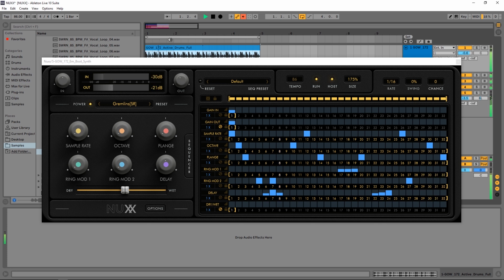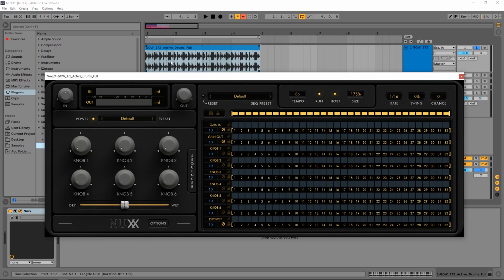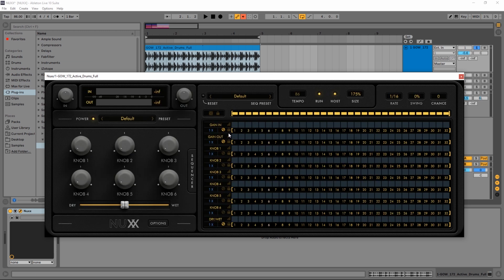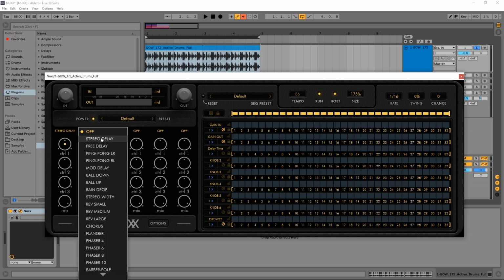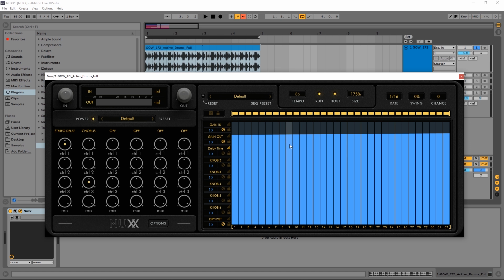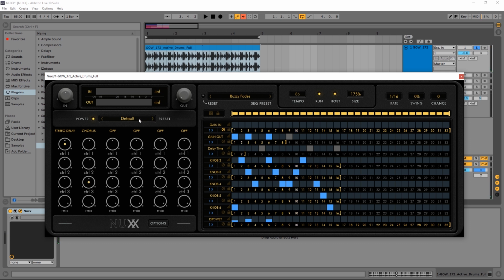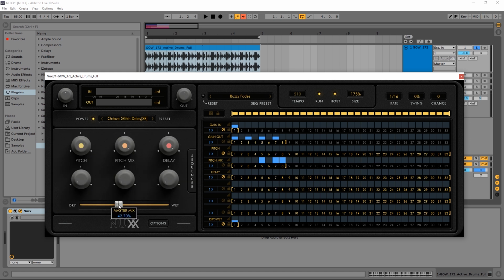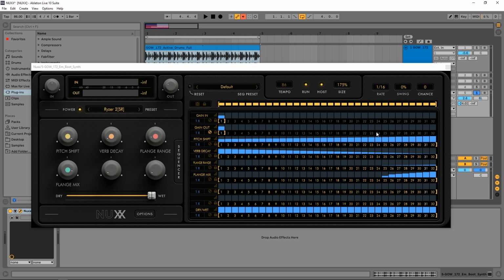NUXX by Audiaire | Multi Effect Sequencer VST Plugin | Tutorial & Review of Main Features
Check out NUXX |
Check out Audiaire |
Check out Plugin Deals |
Check out Zone |
Sample Pack Used |

In this video tutorial, Joshua Casper gives you a review of the main features of the brand new Multi Effect Sequencer VST Plugin NUXX by Audiaire.

Anyone familiar with Audiaire's Zone synth, will be right at home with NUXX. Nuxx uses the same technology as the FX sequencer in  Zone.

NUXX comes stacked with 100+ Global Presets which use up 6 of the 30 stock effects that ship with the plugin.